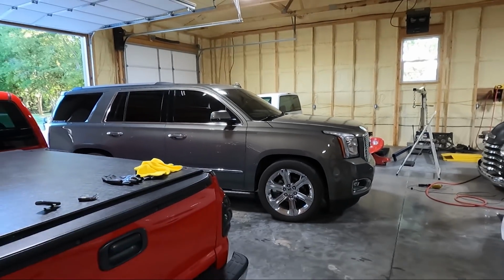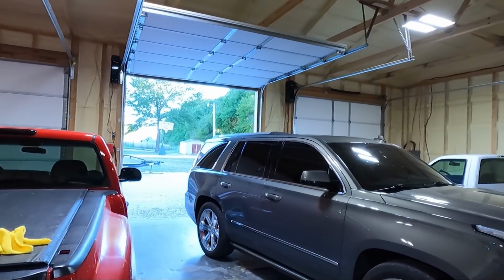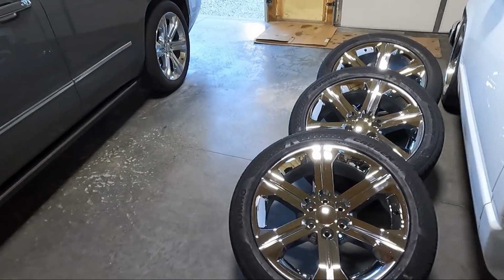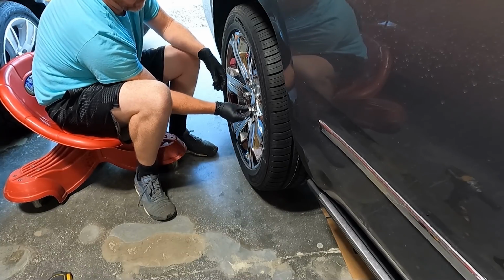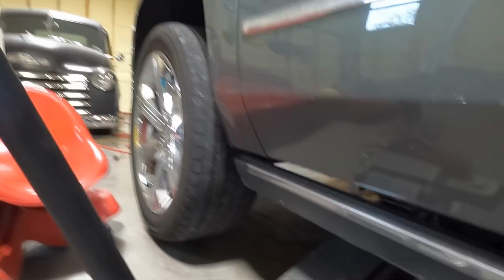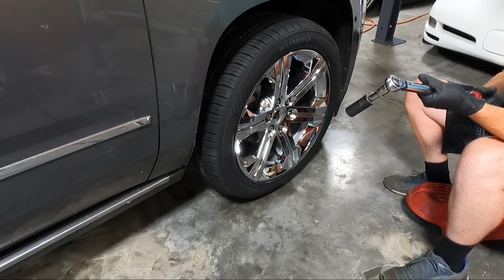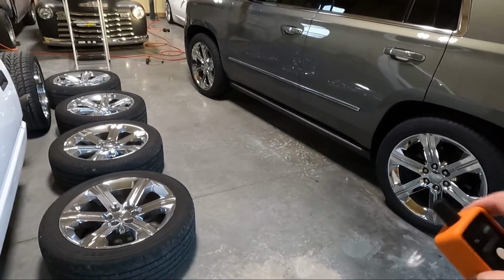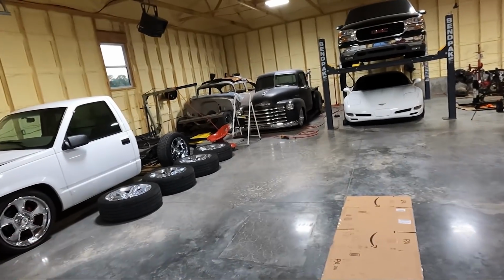New Wheels and Tires for The Yukon Denali and We say Goodbye to One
Parts Used
TPMS Sensors

Tools Used
Torque Wrench
Wheel Chocks
Dewalt Impact
TPMS Programmer
Rolling Chair

Other Parts Used on this Yukon
Drop Spindles
Rear Drop Springs
Rear Relocation Kit
Bump Stops

In this video we talk about getting rid of a vehicle. I also put new wheels on the yukon denali. I wanted to replace the tires and all of the wheels had curb rash. I didn't want to buy gm wheels as the price was too much. I decided to go with a 22 Denali replica chrome wheel. It looks great and seems to be well made. I also got new tires from Kumho and new TPMS sensors. Anytime you change tires I think you should replace the tpms sensors. I show you how to reset or program your tpms sensors in your yukon denali. I think the tire pressure sensors can be programmed on multiple cars with the tool I bought. Definitely worth the $12 it cost.